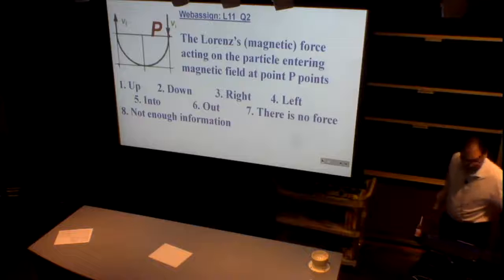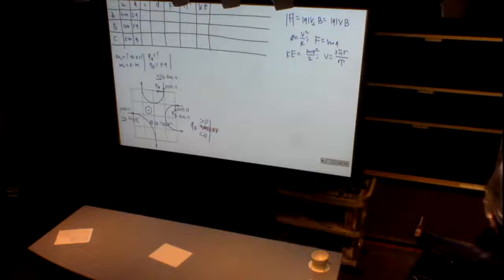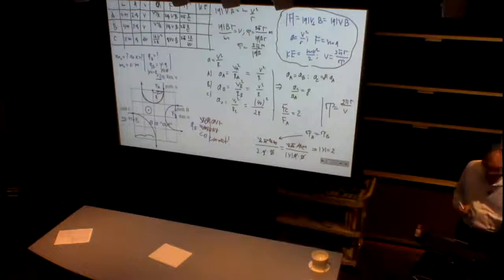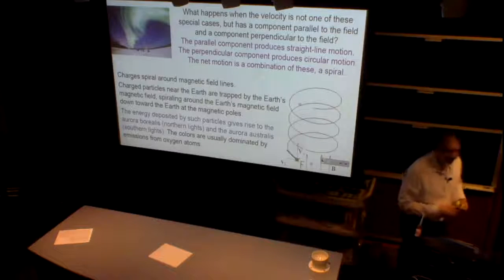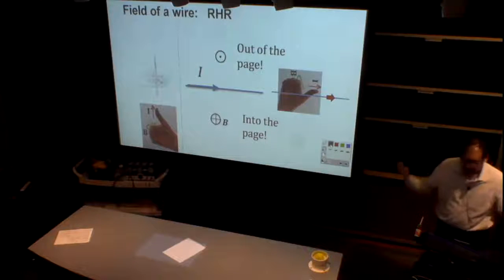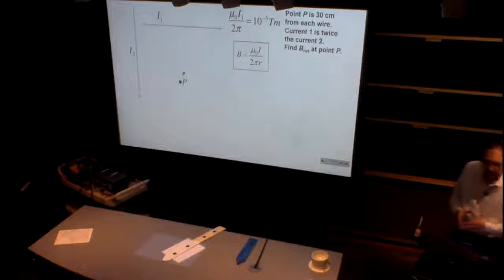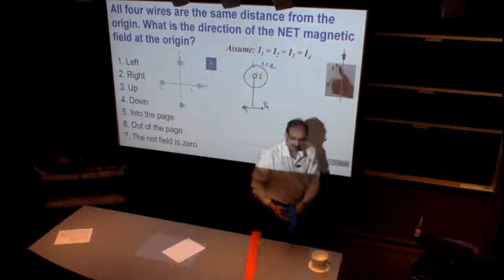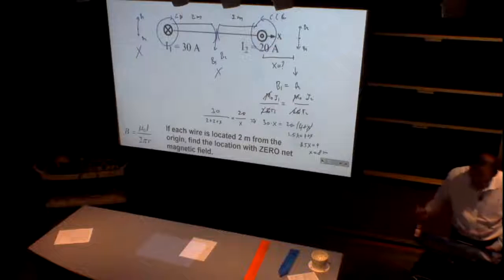Physics from Dr. Voroshilov: PY106S (2018) Lecture11, video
Elementary Physics II, 2018, L11, Magnetism, Charges in a magnetic field, full video the link to the full course, including lecture slides)